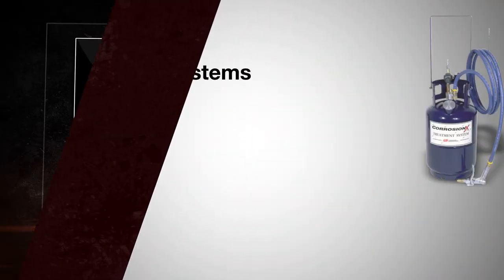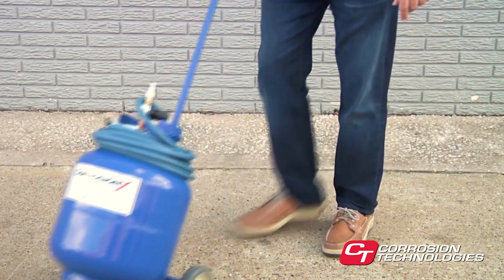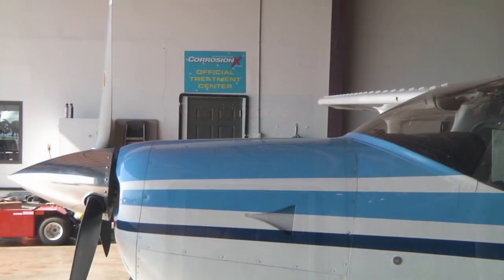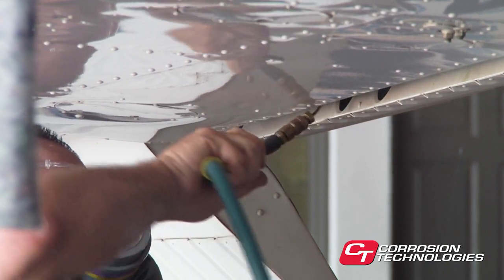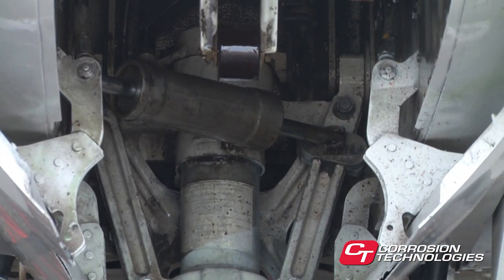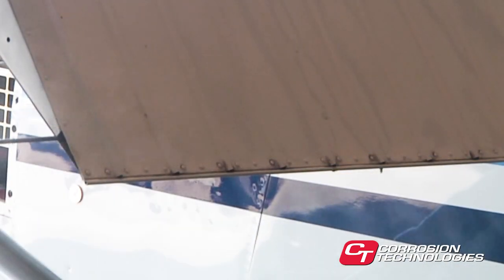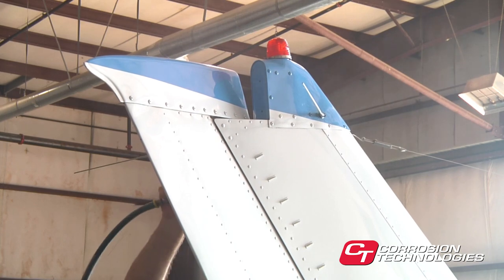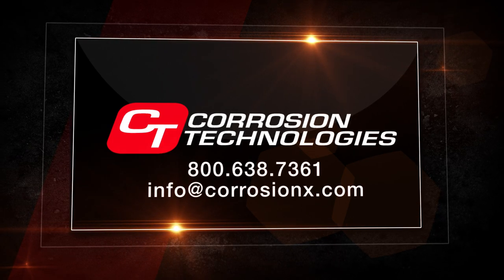Handi Spray application system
Directions and tips for using the Handi-Spray™ applications system for spraying CorrosionX® Aviation (and other liquids) for corrosion prevention and control on airplanes, helicopters and other equipment.